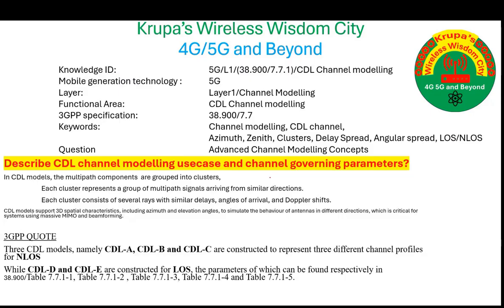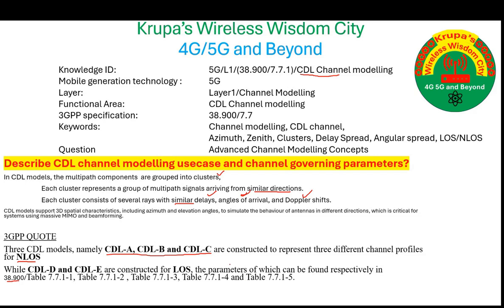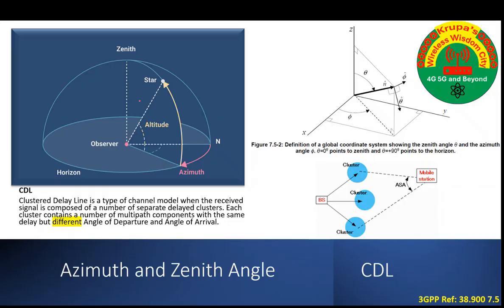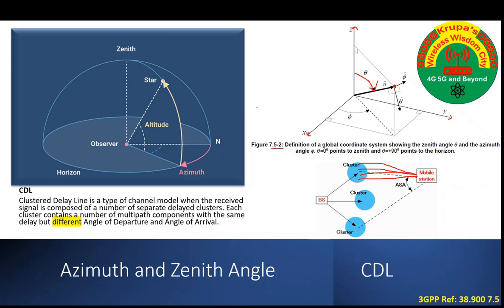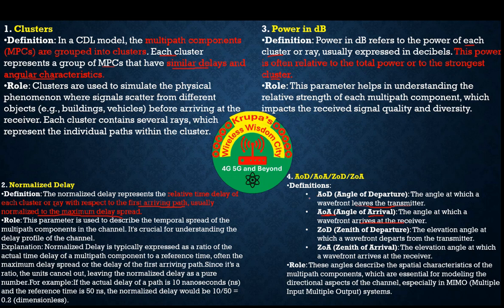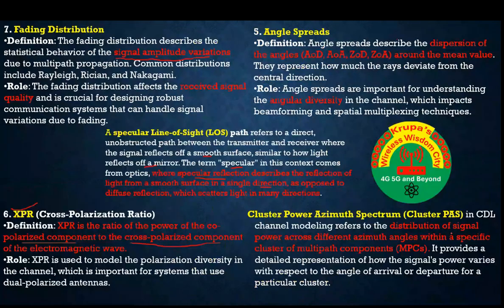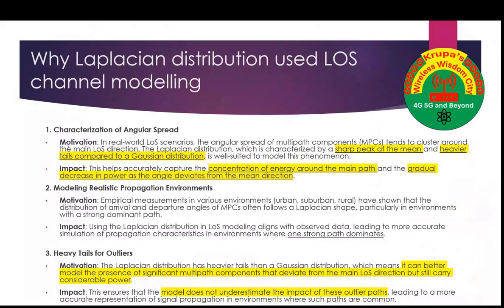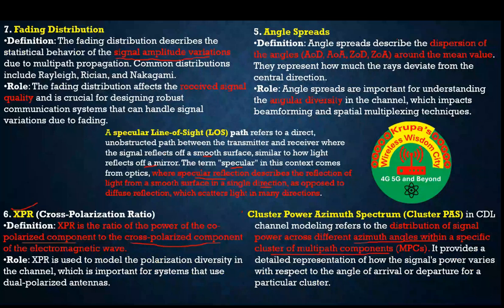5G 3GPP 38.900 7.5 CDL Channel Modelling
5G 3GPP 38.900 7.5 CDL Channel Modelling
Very beutifully I shall glide through CDL channel, and all the governing parameters in defining the CDL channel as per 3GPP definitions. Azimuth, Zenith, Angle spread, Normalized delay, cluster PAS, XPR etc. I greatfully justify why LAPLACIAN distribution is used for CDL-D/CDL-E LOS usecases.